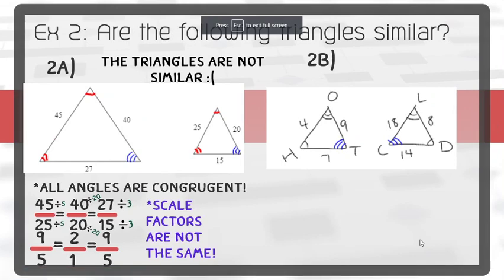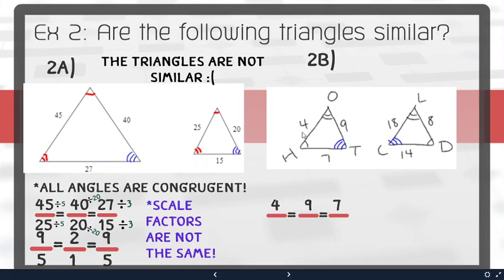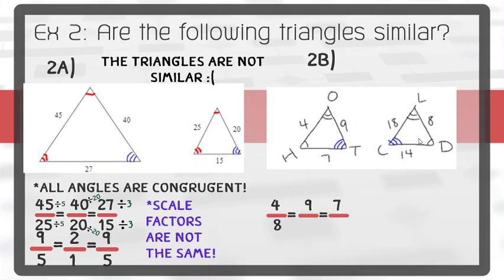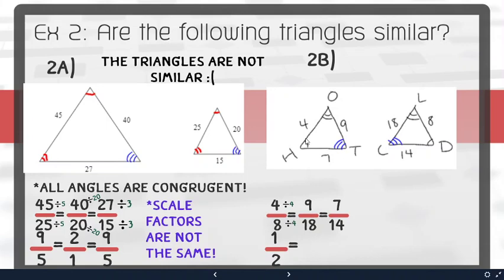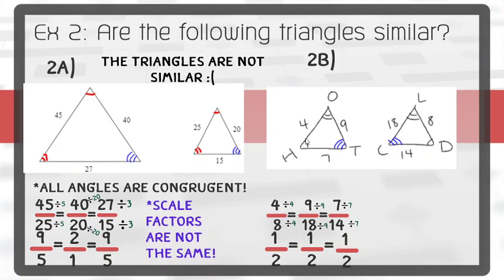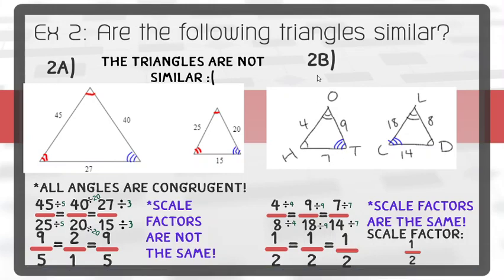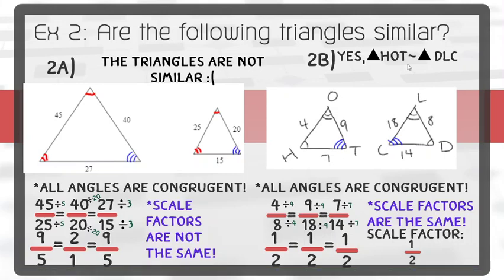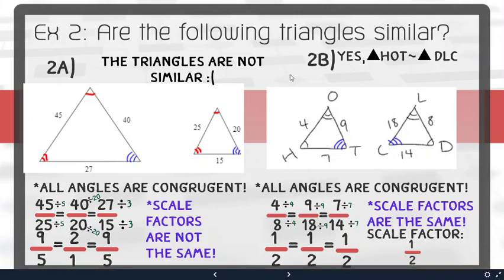Similar Triangles Ex 2b